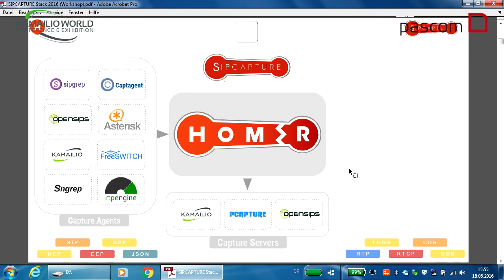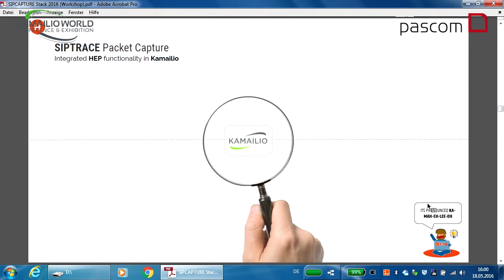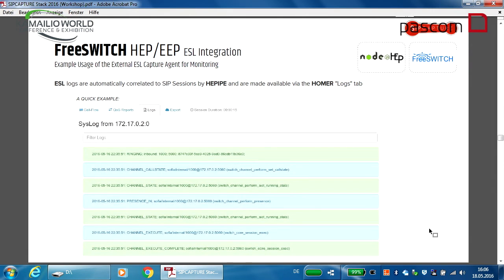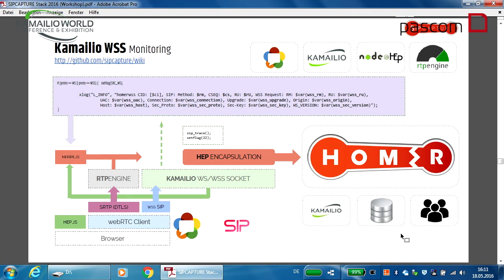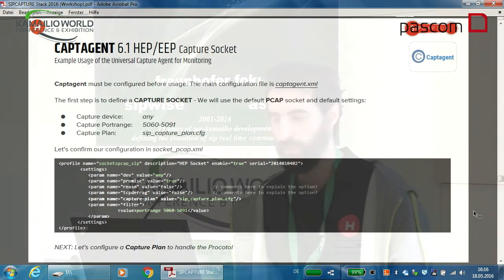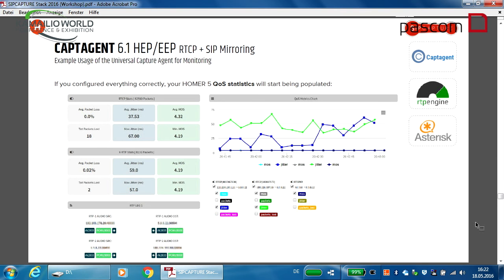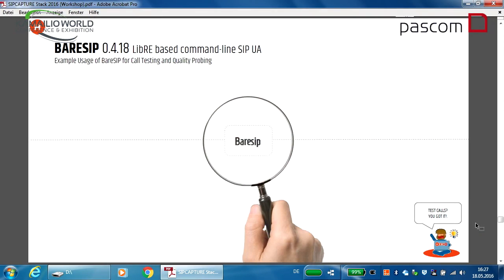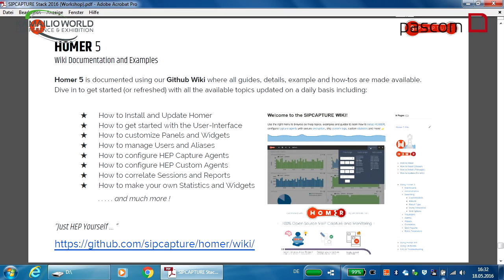Kamailio World 2016 - Workshop - Analyzing SIP Traffic With Homer Sipcapture